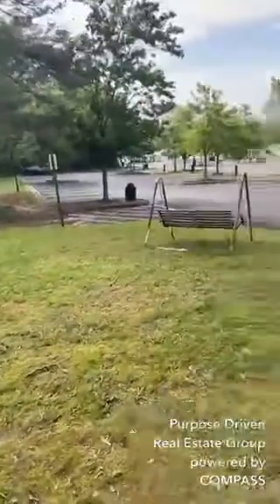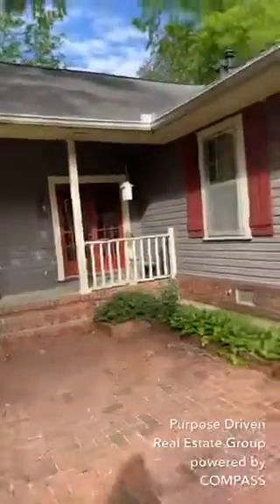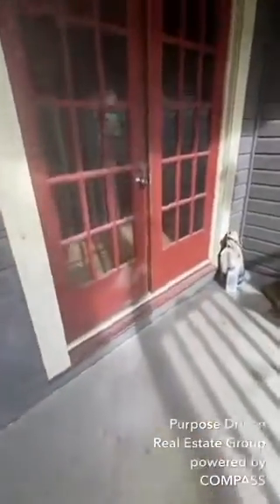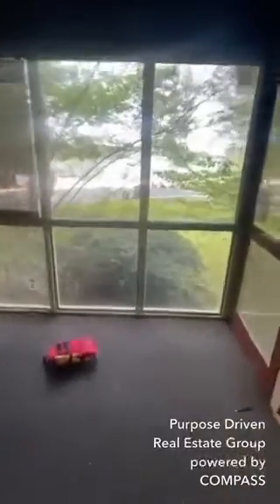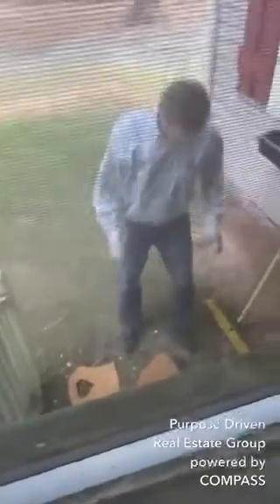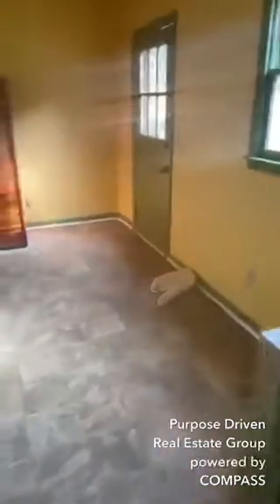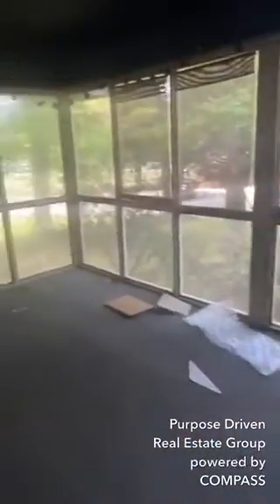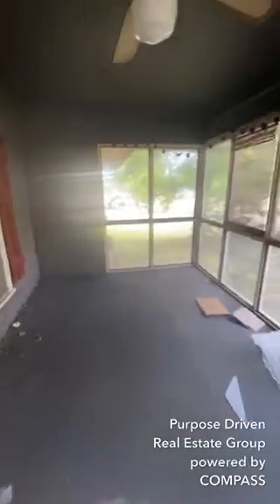The “ before” Walk through of a full renovation (house flip) in Acworth GA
New Renovation in Acworth GA- “ before” Walk through

We just closed on this home on Lake Acworth. It’s literally in front of the beach! 🏖️
Check out this walk through and get a look at at what a “before” renovation looks like. This house is going to be amazing! Can you see the vision yet?! 🤩 We can’t wait to share our journey as we transform this former shotgun residence into a summer retreat. We’ve lined up an awesome contractor to get us there too! Brandon McGovern- Compass Atlanta/Purpose Driven Real Estate Group